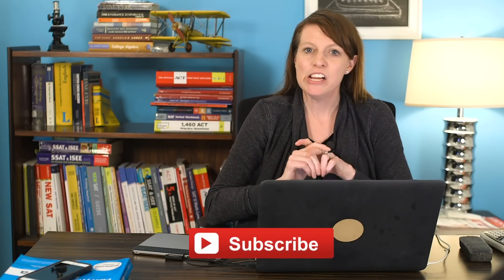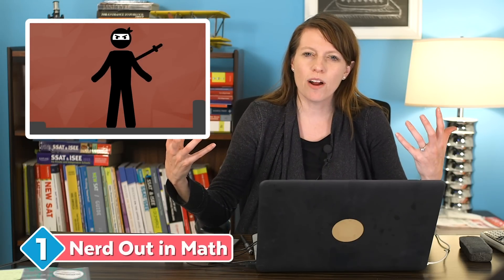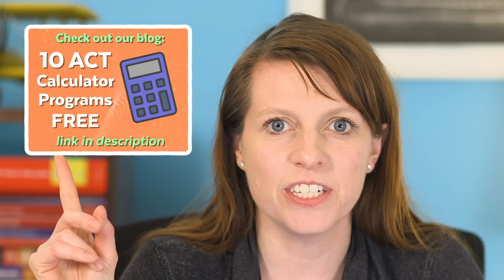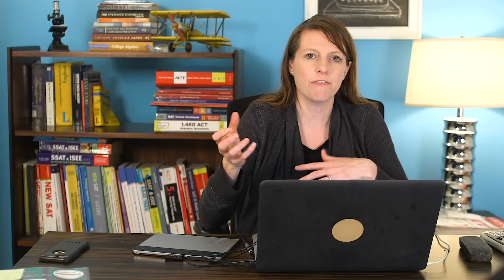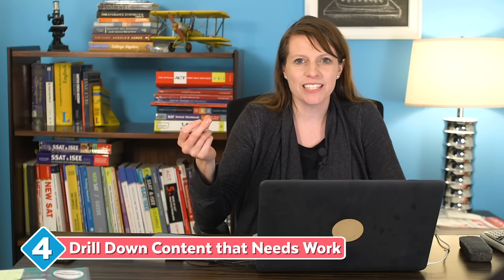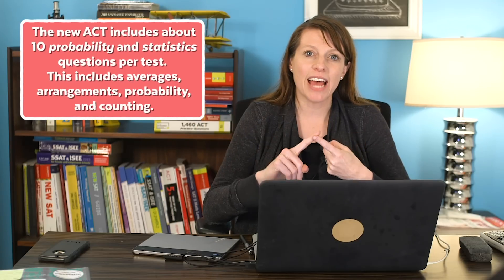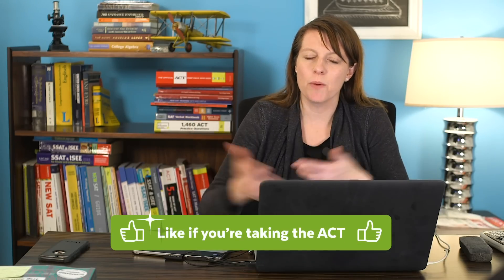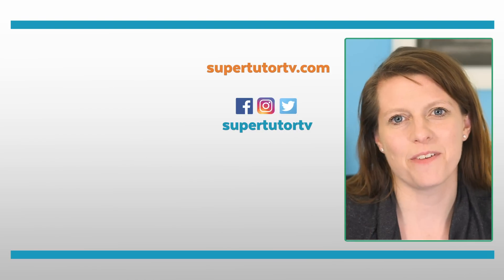How to Get a PERFECT Score on the ACT® Math Section!!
Aiming for a perfect score on the ACT® Math section? Then check out this video, where Brooke shares 5 tips on achieving that goal.

75+ hours of ACT® prep with Brooke! (New content coming, too...)

Taking the SAT® instead?  Our SAT® course is out!  Start prepping with Brooke today!